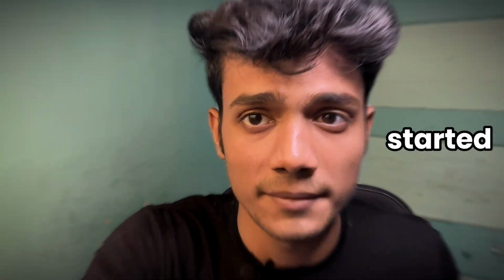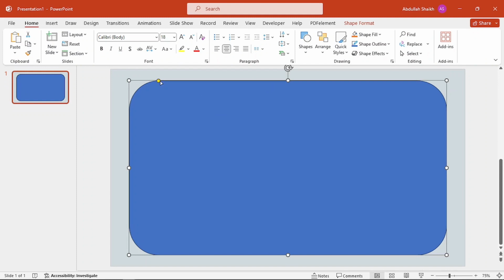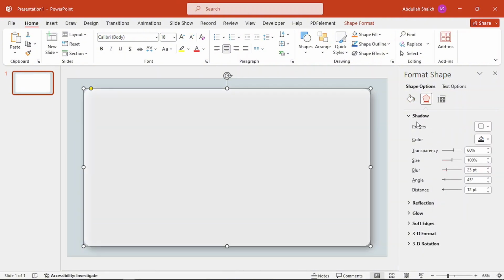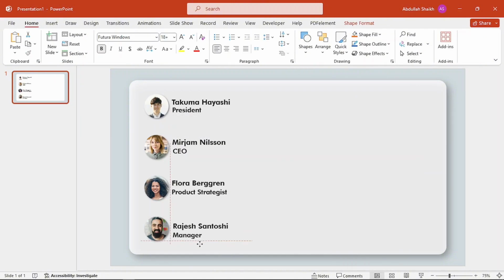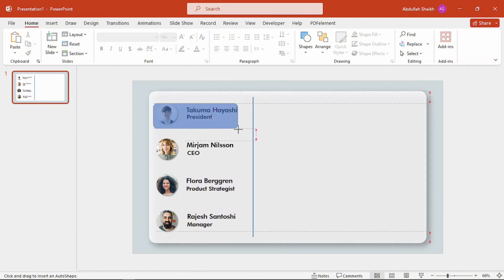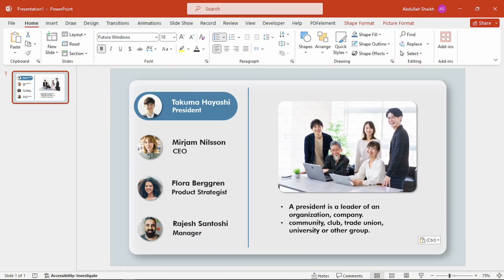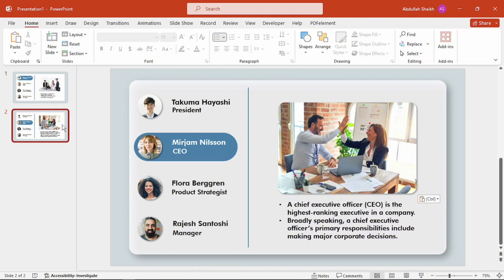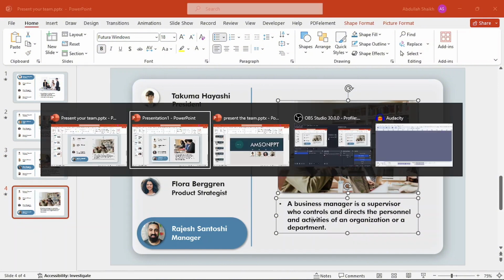Create amazing POWERPOINT ANIMATIONS for members! | @AMSONPPT | Powerpoint image transition!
In this PowerPoint tutorial, I have showed how to create slide for members. Here,  I have given 3 different tutorials based on your needs.

Furthermore, the design concepts showcased in these tutorials aren't limited to just one presenting members.
You can seamlessly adapt these techniques to suit a variety of methods, whether you're delivering a sales pitch, conducting training sessions, or presenting project updates.
The versatility of these design principles ensures that you can apply them across different contexts!

Timestamps:
0:00  Intro
0:39  First tutorial
4:41  Second tutorial
7:29  Third tutorial

Used elements:
Software: PowerPoint 2023
Shape: Rounded Rectangles
Font: Futura Windows semibold